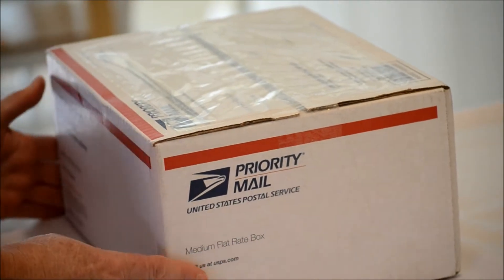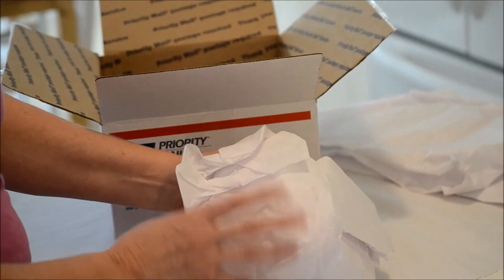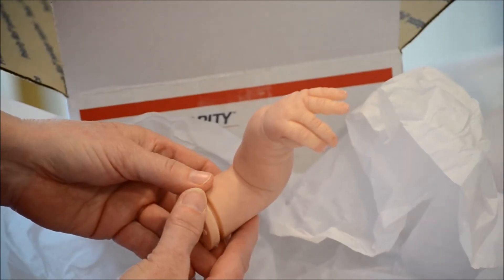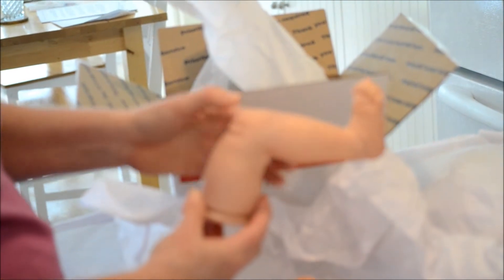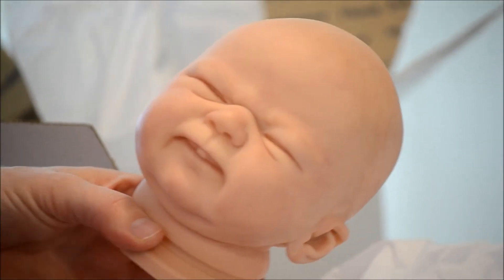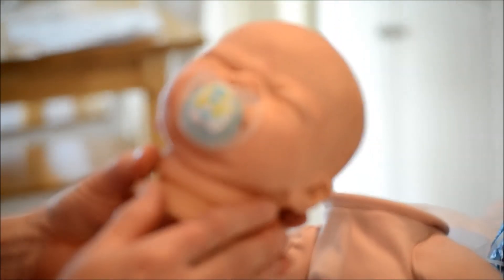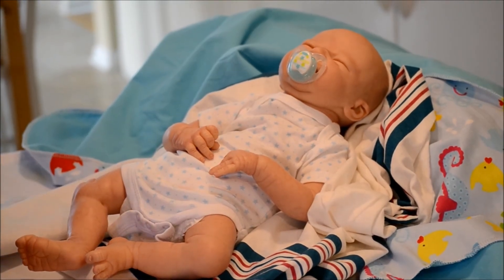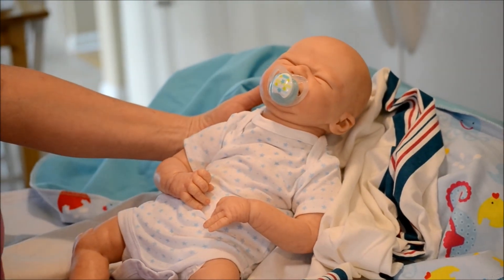Using a Reborn baby painting service for your purchased kit, box opening.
I had purchased a blank Franklin kit, and sent him to out to be painted with rooted lashes and painted hair. This is a Box opening of the painted kit and then assembling the kit to body, finishing with a completed reborn. A great way to save money. You would never use a painting service and then sell the reborn as your own work.